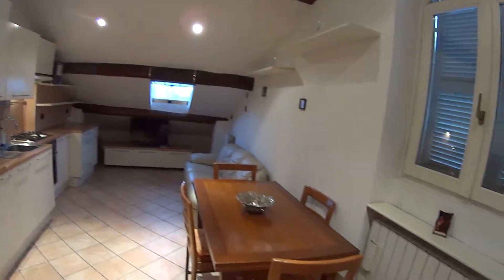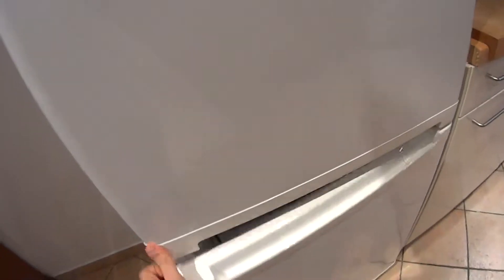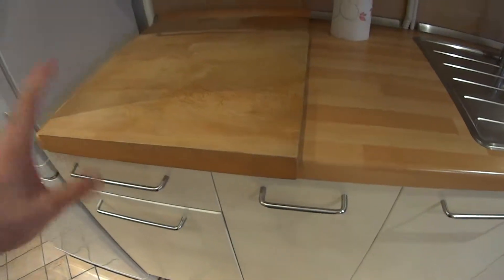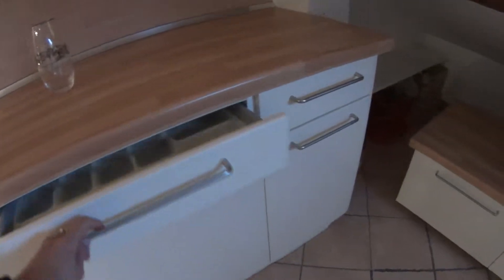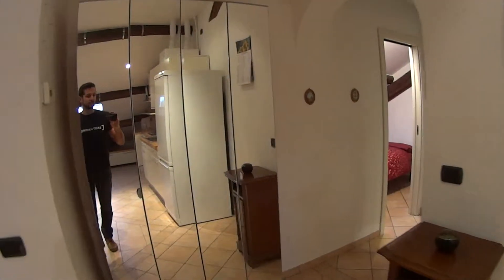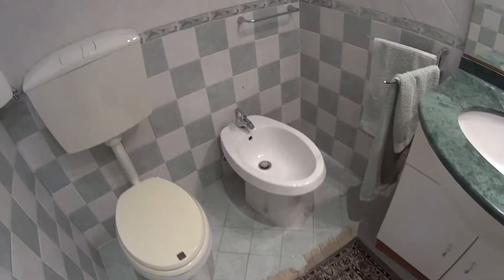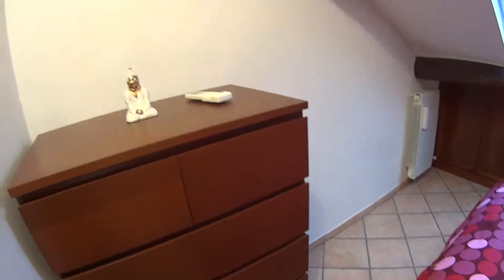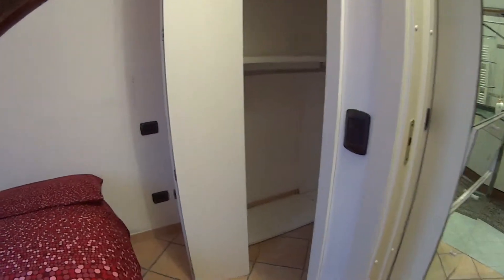Cute 1-bedroom apartment for rent near Teramo Park in San Cristoforo - Spotahome (ref 152002)